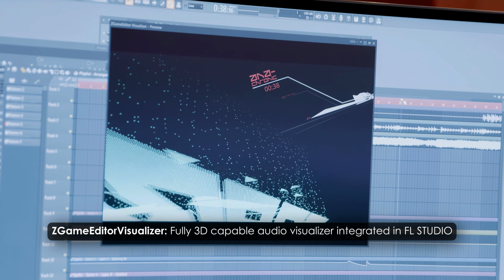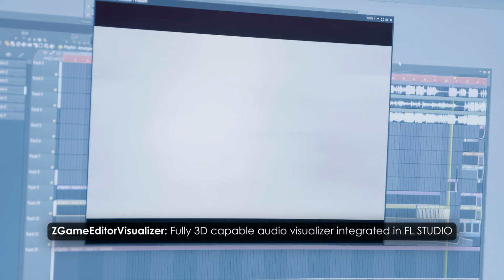FL STUDIO Signature Sound | FEED ME Interview | Part 2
Video Index:

00:00 Introduction
00:12 Jon downloads FL STUDIO for the first time
01:06 About the FL STUDIO User Experience
02:05 Why have you stayed with FL STUDIO?
03:27 How has FL STUDIO improved over time?
04:28 What is your most used FL STUDIO synth?
05:12 What is your most used FL STUDIO effect?
05:30 How do you feel about mastering?
06:24 How do you do your visuals?
07:53 What's next for Jon Gooch and his various personas?

Image-Line Software